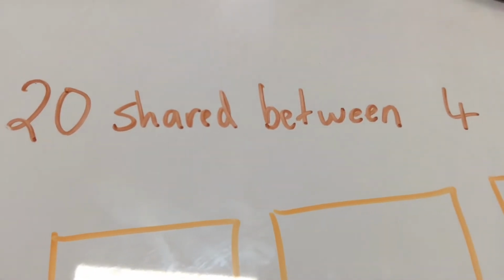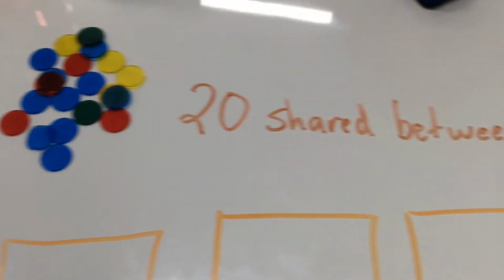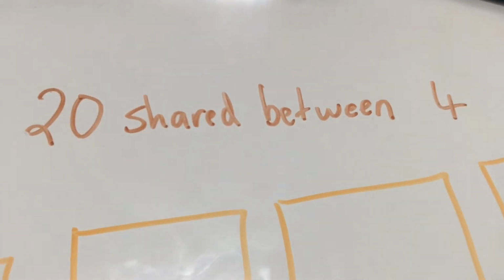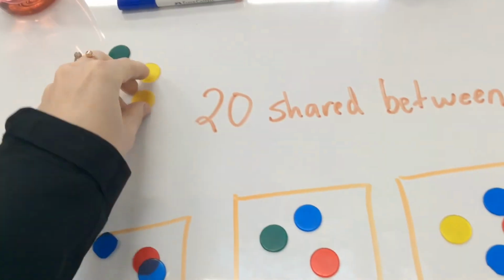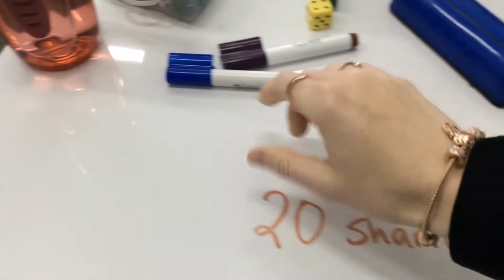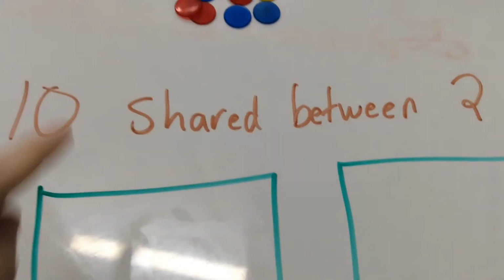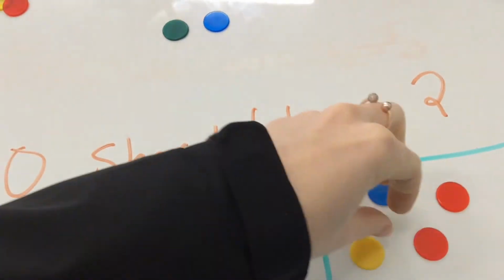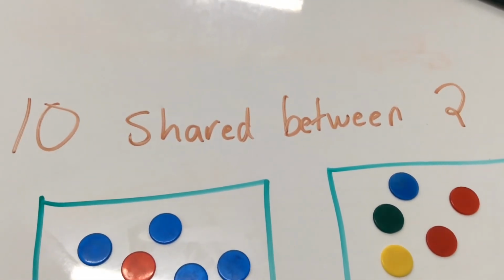Division with sharing